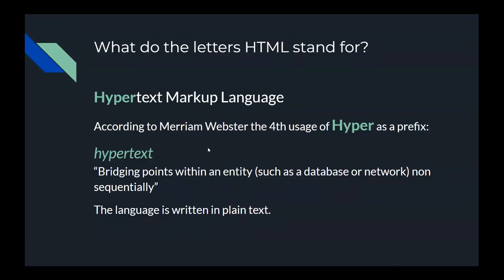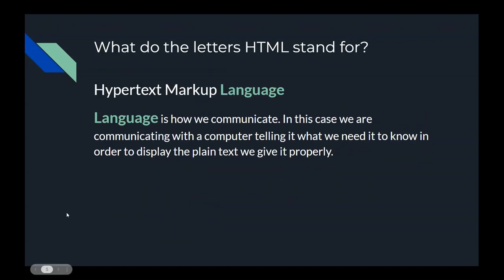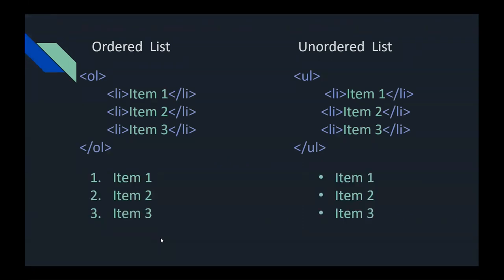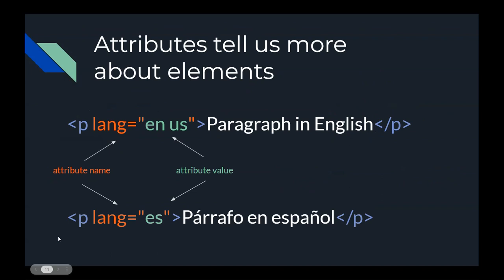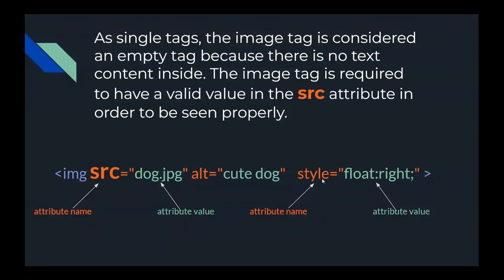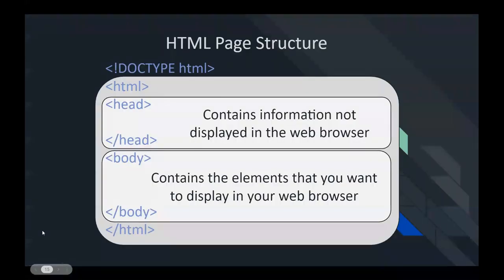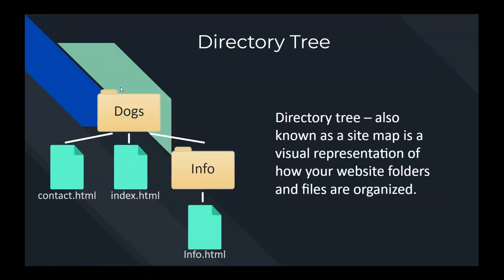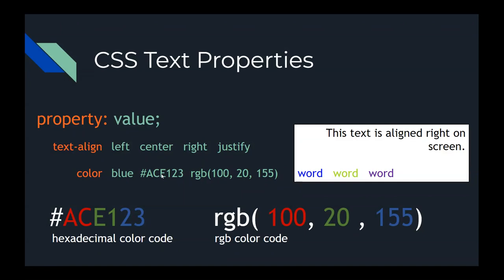HTML Quiz Review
Quick review for test tomorrow!